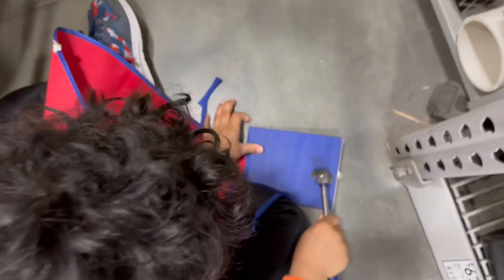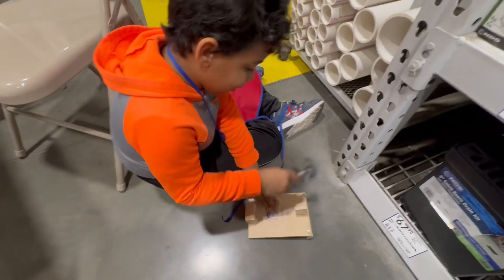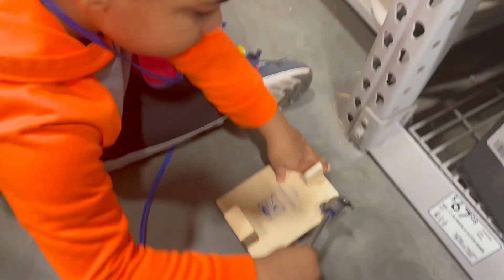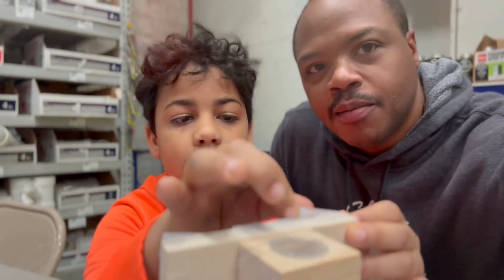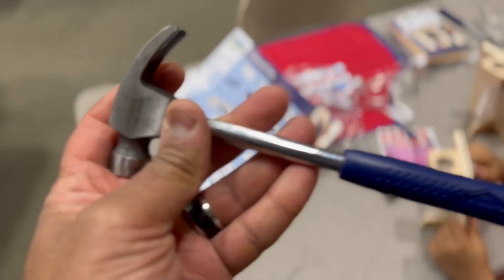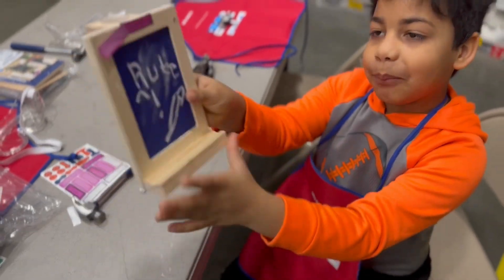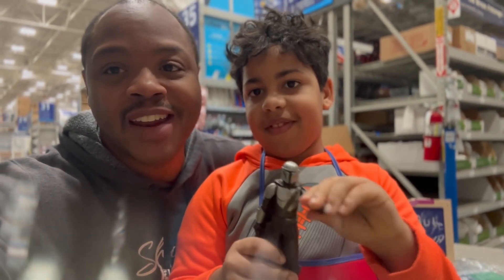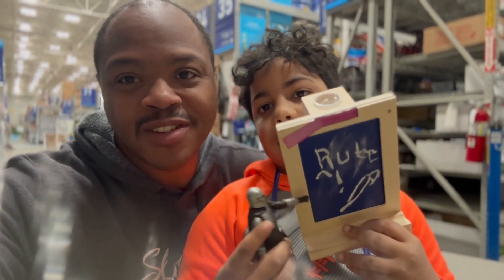DIY KIDS WORKSHOP AT LOWES LOCAL HOME EMPOWERMENT STORE 😊